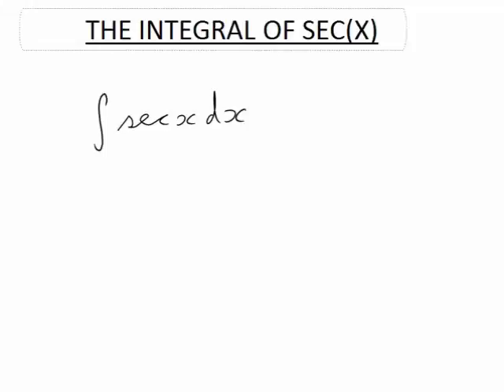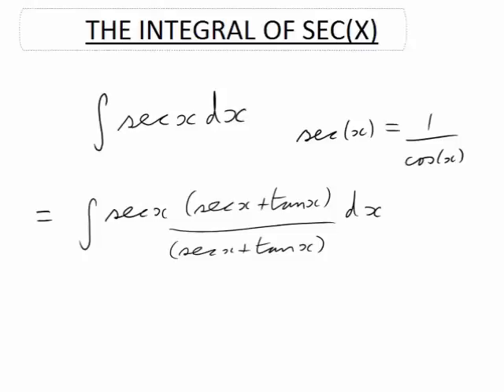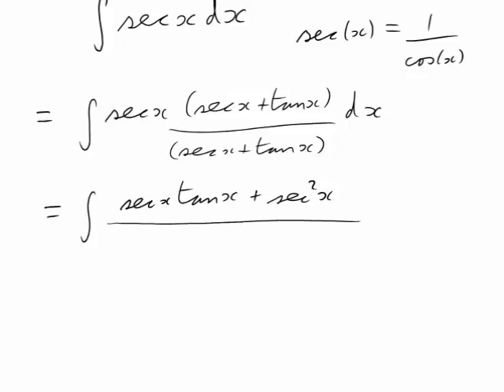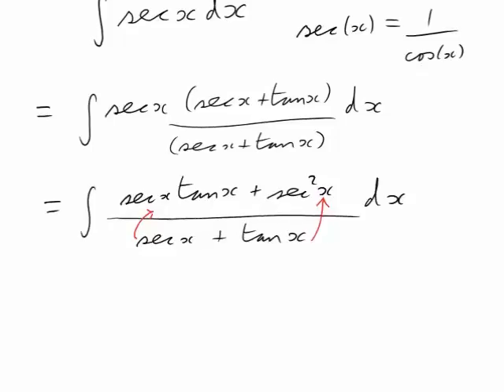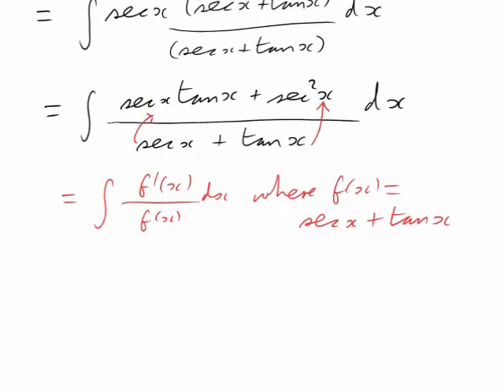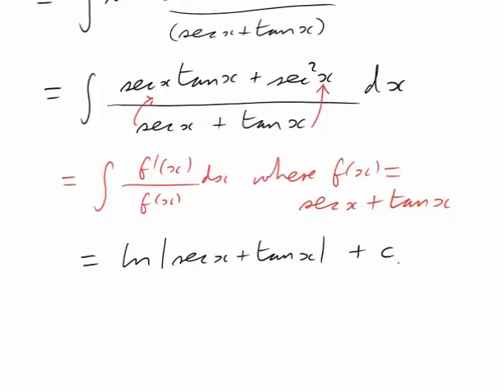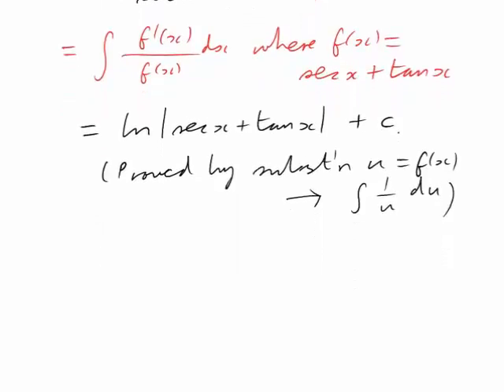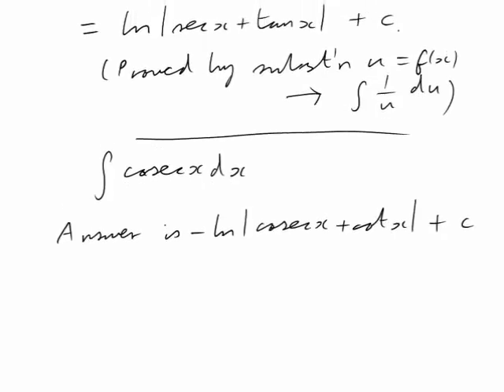Integrating sec(x) (MathsCasts)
We show how to antidifferentiate sec(x) and hence gain insight also how to antidifferentiate cosec(x).